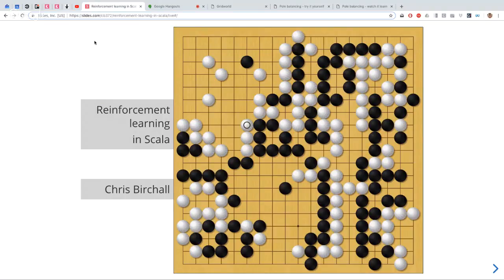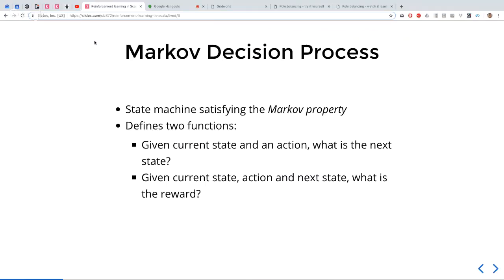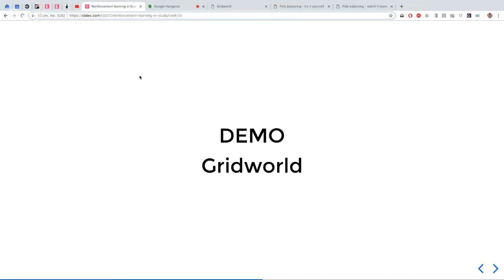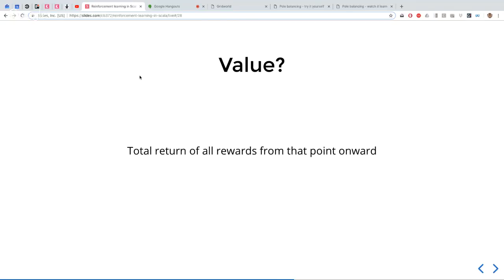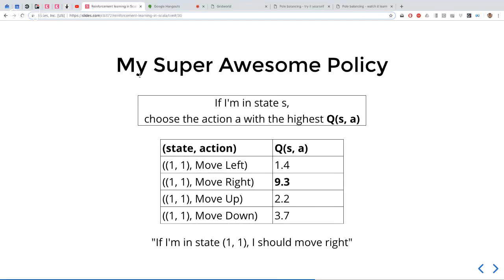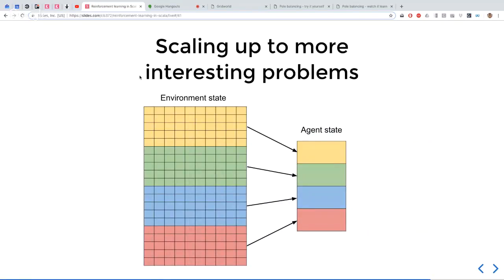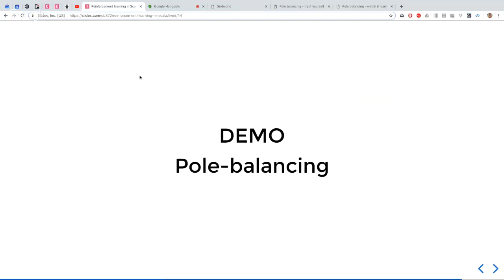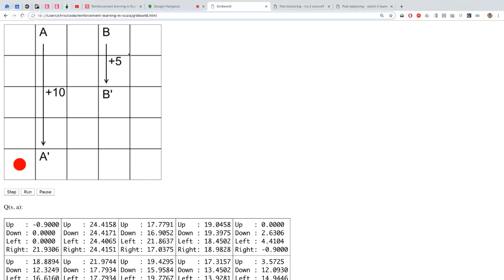Tech Time 16/11/2018 - Reinforcement Learning in Scala